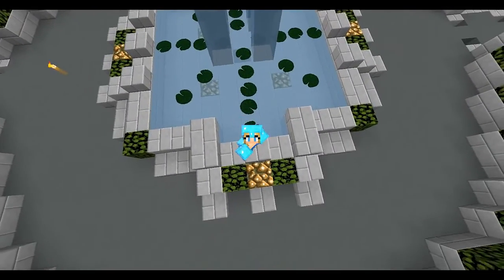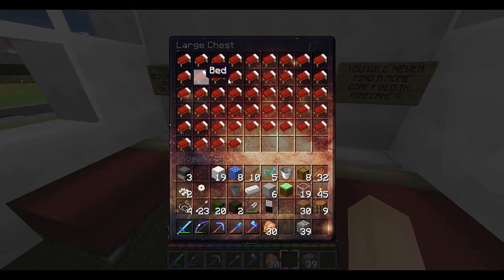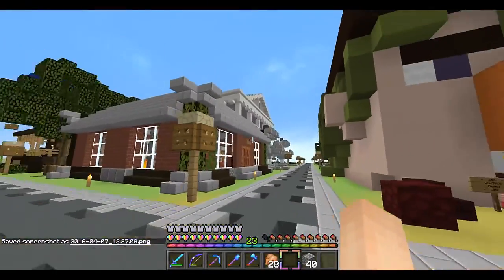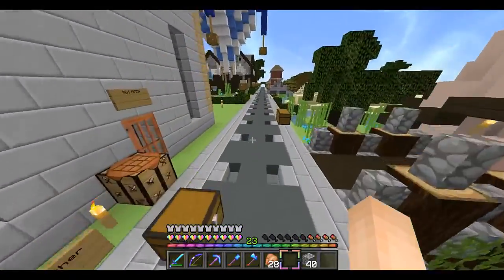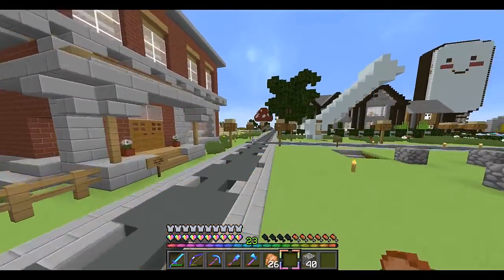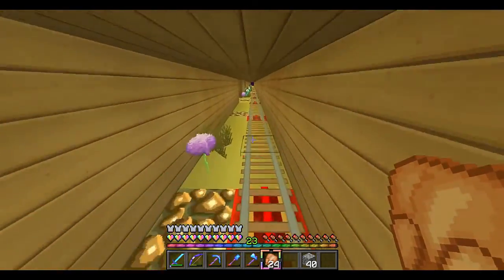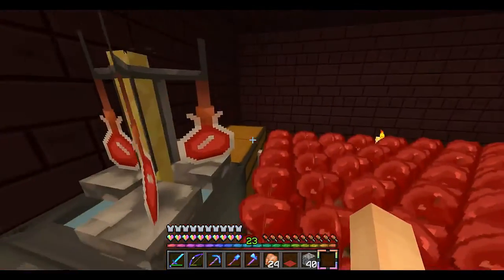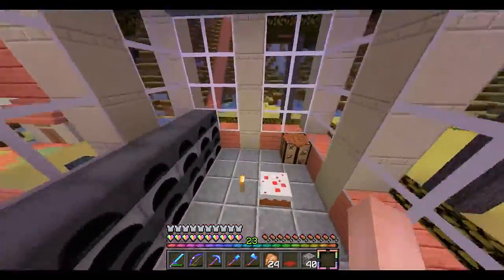Minecraft Lux SMP Ep.14| THANK YOU FOR 350 SUBS!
Welcome to Lux SMP! This is an all-girl SMP! I hope you enjoy this series and just the SMP in general!
❥ Lux ❥
❥ Lux Members ❥
❥ Intro ❥

▶ Song: Tory Lanez - Diego (HELLION Remix)

❥ Outro ❥

▶ Song: How Did I get Here- ODESZA

❥ Music ❥
▶Mellow Music